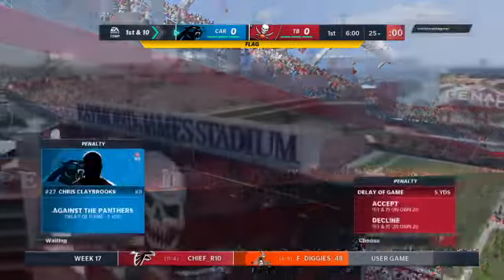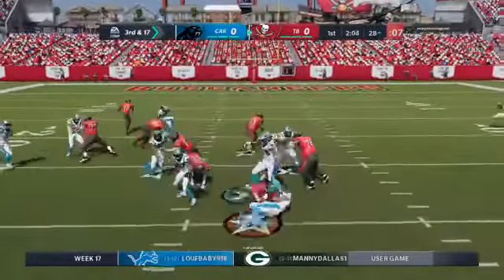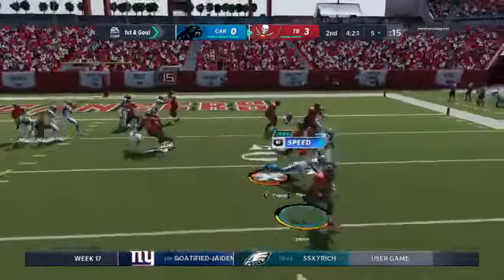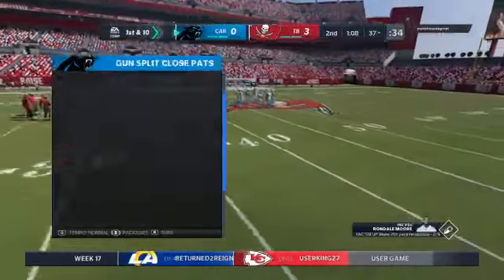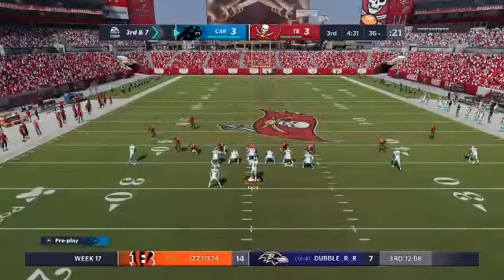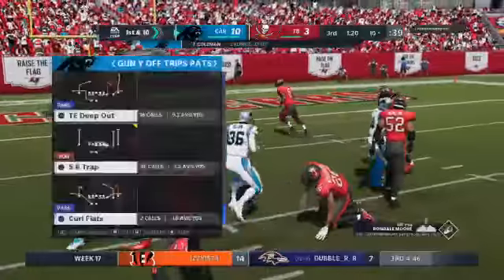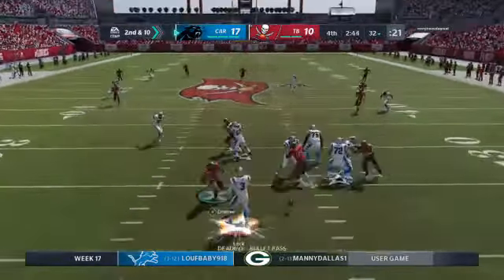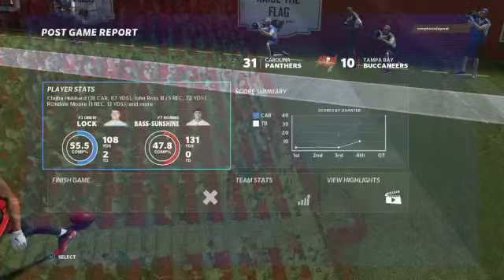just_2_gifted4u's Live PS4 Broadcast